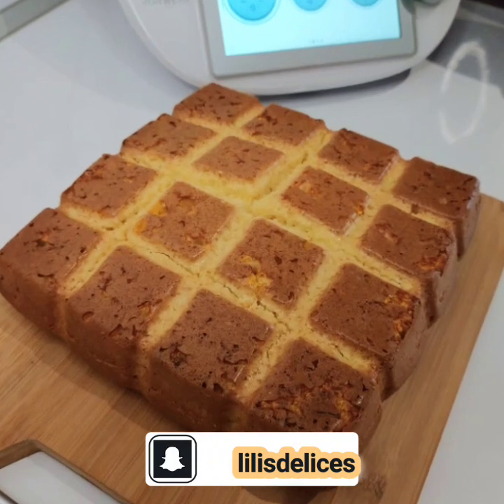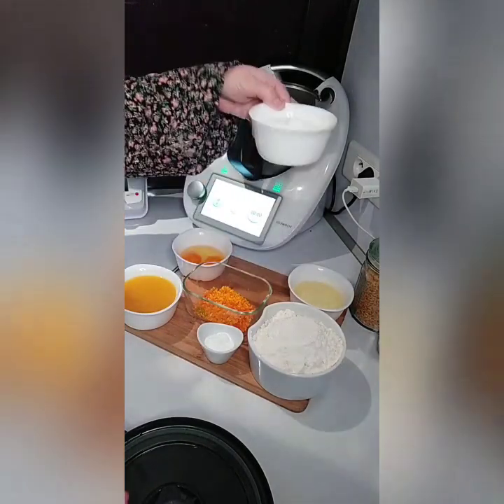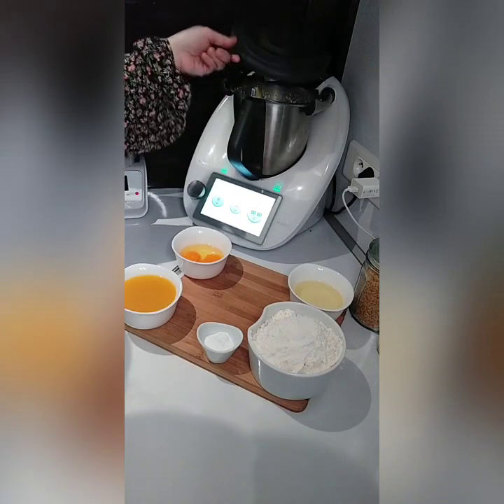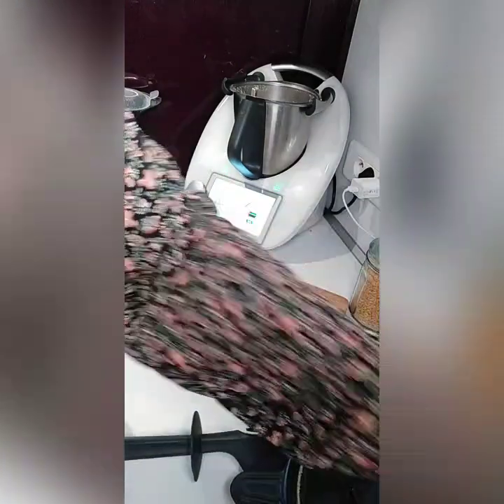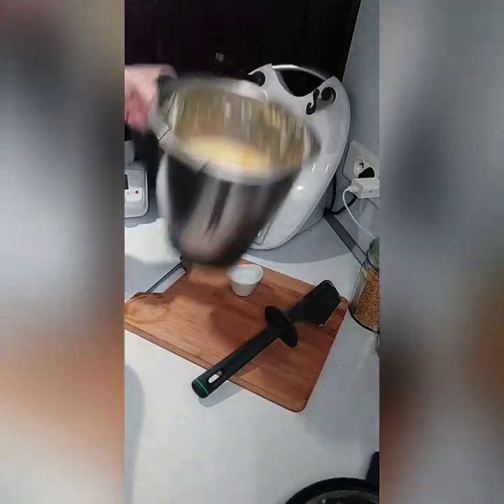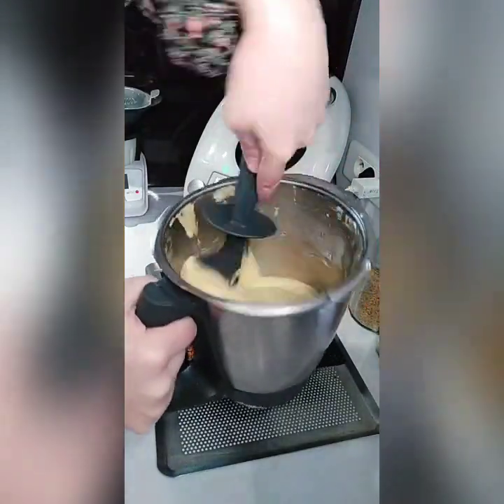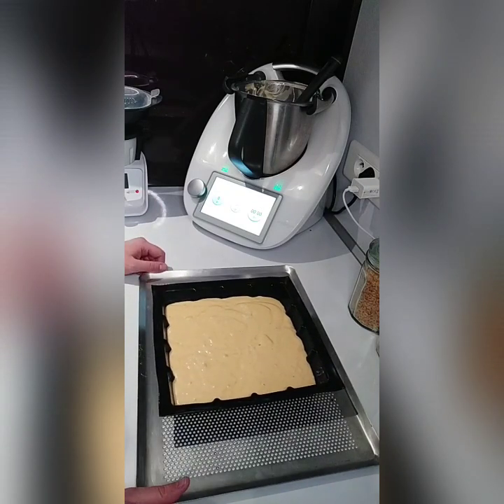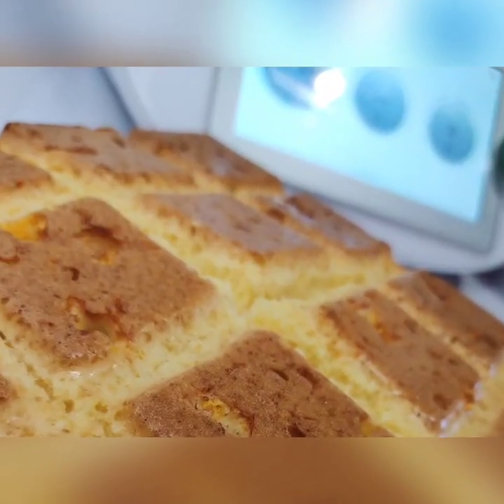🎀 𝙉𝙪𝙖𝙜𝙚 𝙖 𝙡'𝙤𝙧𝙖𝙣𝙜𝙚 🎀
hello hello ma team gourmande 😍

Les ingrédients :

300g de farine
100g d'huile
2 oeufs
1 sachet levure chimique
2 zestes d'Orange
200g de jus d'Orange fraîchement pressé

🎀 Mes réseaux pour me suivre 🎀
✔ Snap :
🎀 lilisdelices
(je partage pas mal dessus en exclu. )
🎀 Thermomixfrance RachouMomix

Bisous & à bientôt 😍